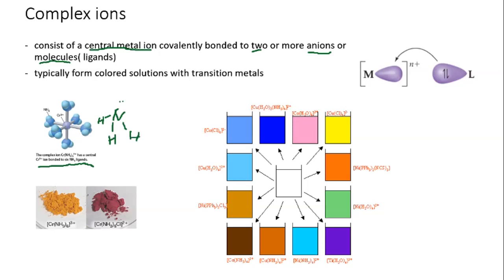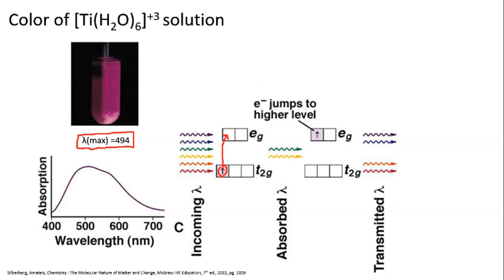Lab Lecture: Lab 10 - Spectrophotometric Determination of Copper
In this lab lecture video the basics of ligands, complex ions, and electronic transitions of metal cations are explained. Also, how ligands affects the electronic absorption spectrum and serial dilutions are discussed.